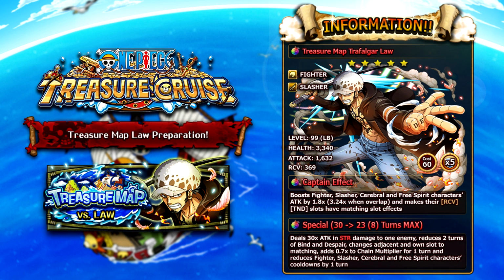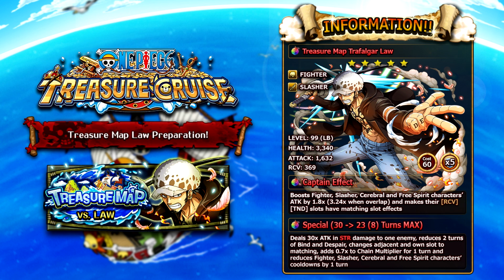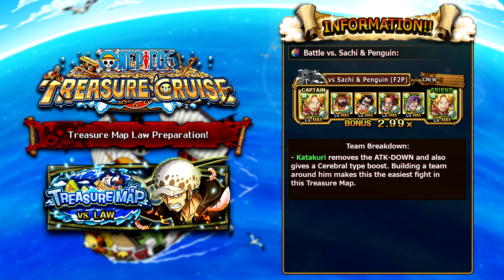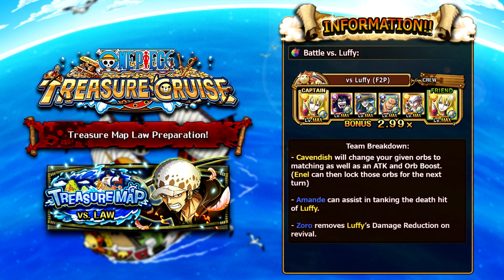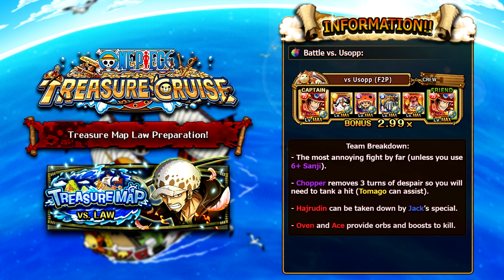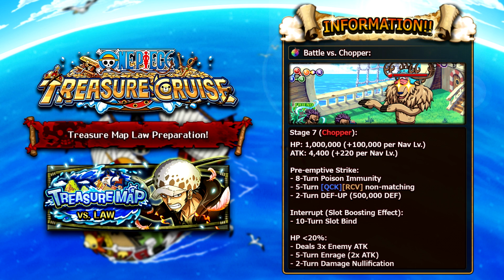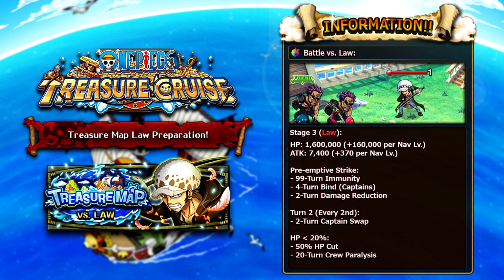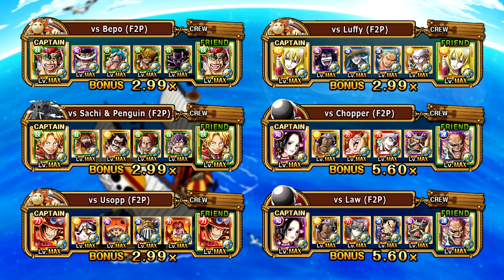TREASURE MAP #15 TIPS & TEAMS! Trafalgar Law Preparation! (ONE PIECE Treasure Cruise)